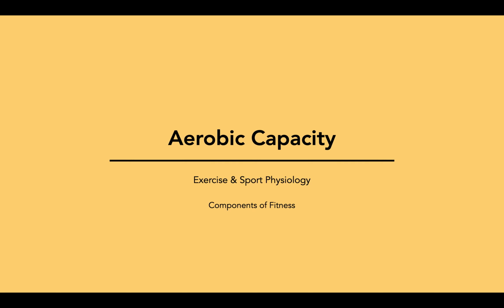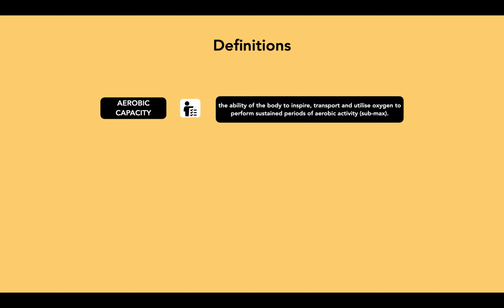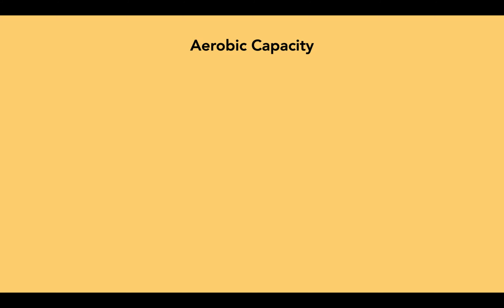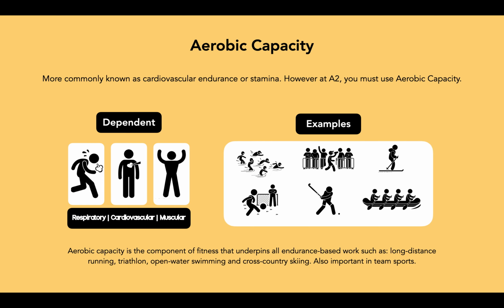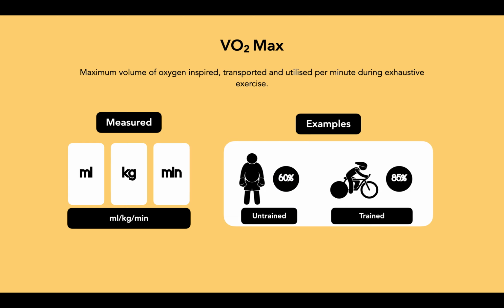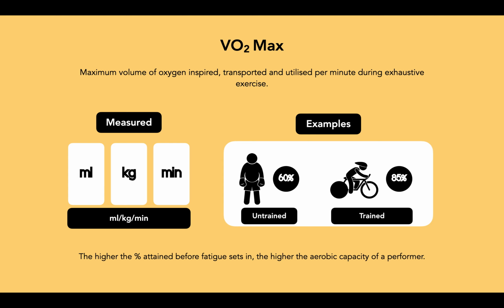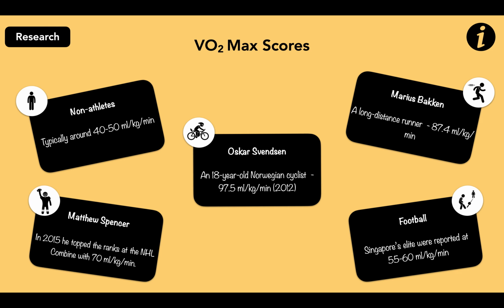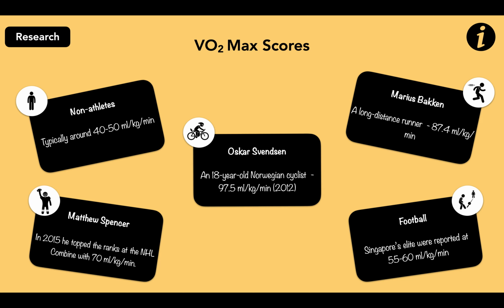1) Aerobic Capacity & VO2 Max